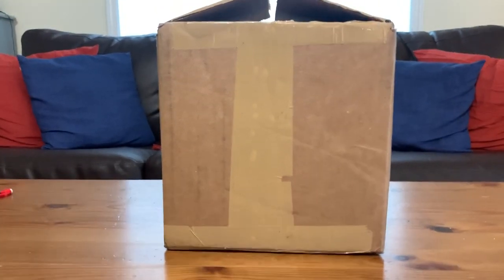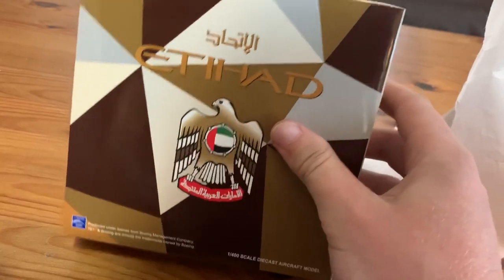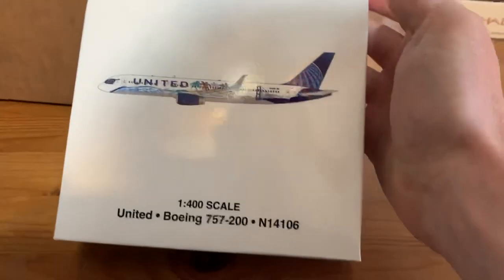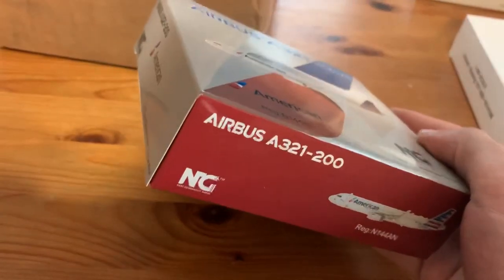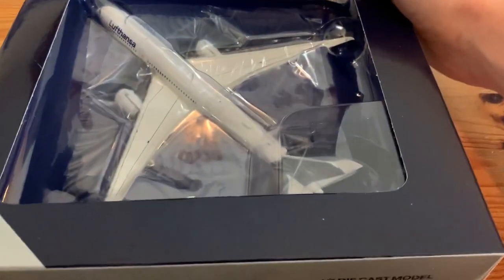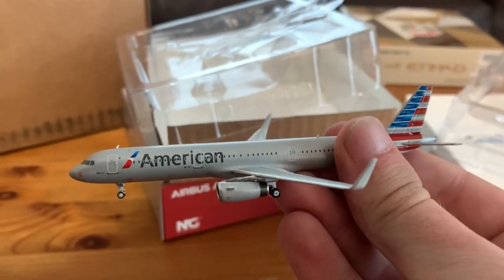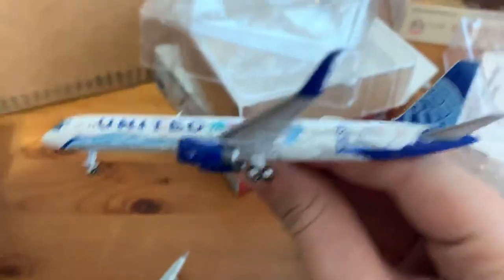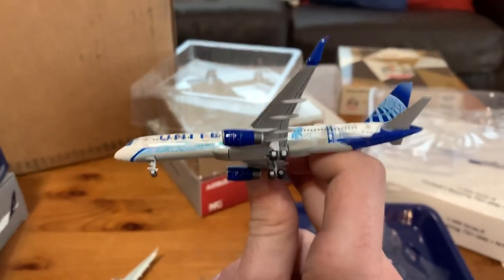Geminijets, NG models and JC-Wings unboxing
5 new models! Boston airport update is ready for filming! I will add a link when the JC-Wings Etihad 787-9 is posted for sale.